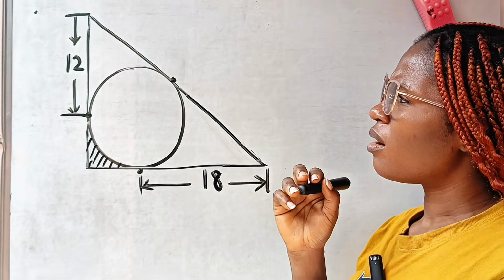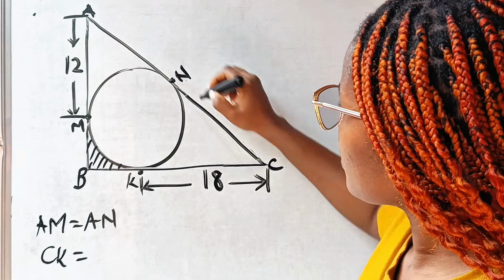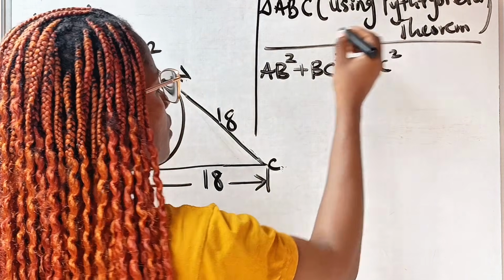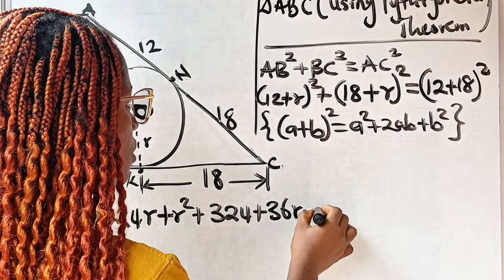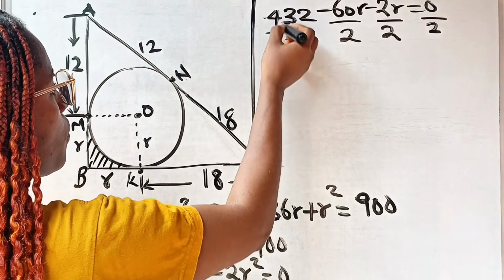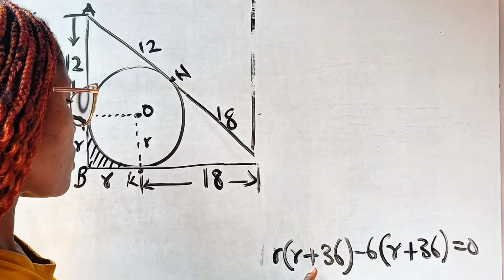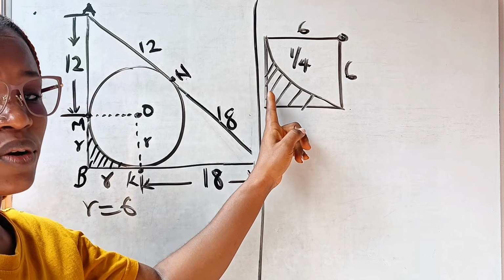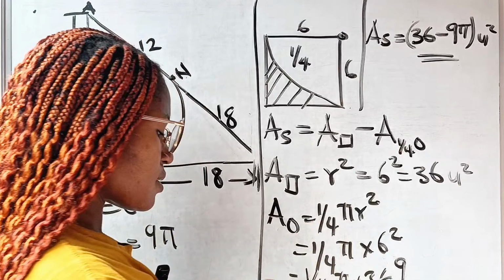A nice geometry math question | find the area of the green shaded portion.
A geometry math question that involves the knowledge of circle theorems and Pythagorean theorem.